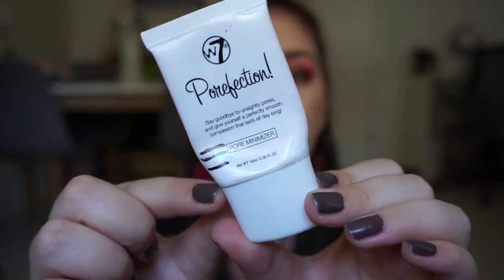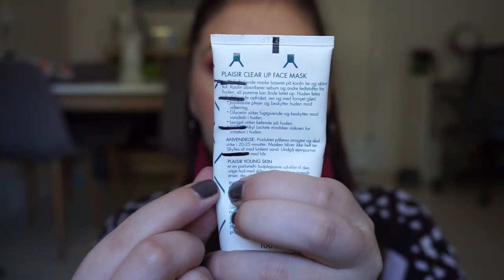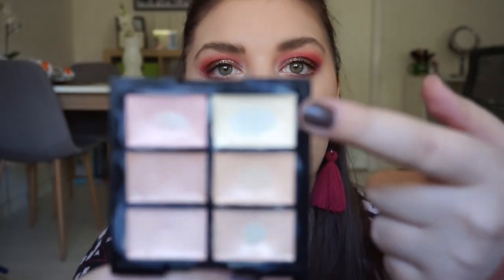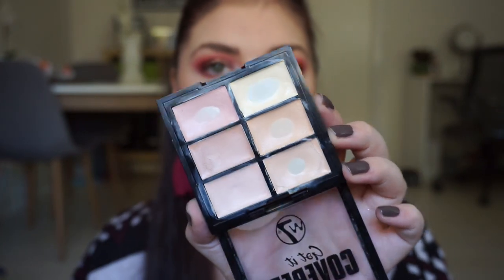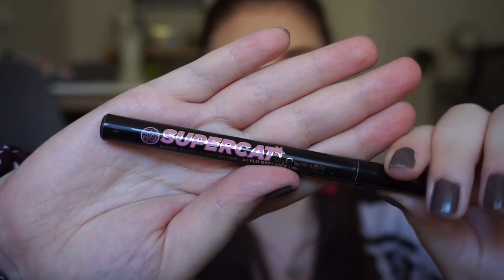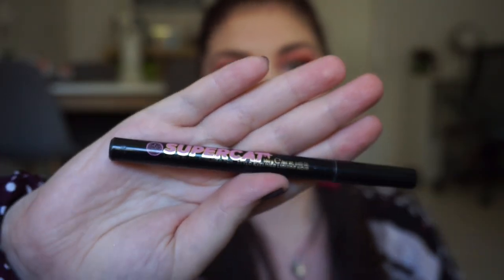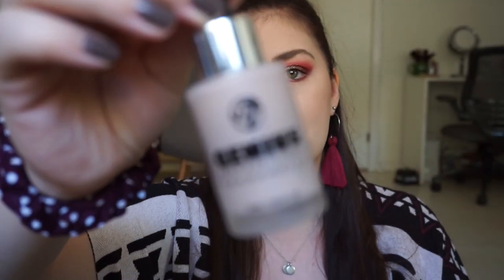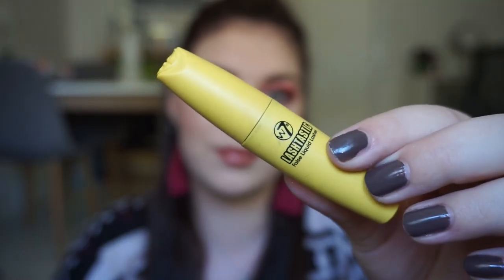FRIENDS PROJECT PAN | UPDATE 4 // COLLAB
We picked 6 products that are either linked to the tv show Friends, or they are products given to us by our friends.
This runs June 18th until December 18th. This started with all of the PLC admins and mods but we would love to have you all join in. Check out the other ladies below!

Ross: W7 Genius Feather Light Foundation (DONE)
Monica: W7 PoreFection primer (DONE)*
Joey: W7 Got it covered consealer palette (Yeallow Shade)*
Chandler: Plasir Clear it up face mask young skin
Pheobe: Soap and glory SuperCat eyeliner
Rachel: W7 LashTastic mascara (DONE)*

Creator: Jana @twentysomethingmesses

Collaborators:
Brandy @brandyrenea84
Simone @kolbesimone
Roos @Rhvlmns

M U S I C:
 - YOUTUBE AUDIOLIBRARY